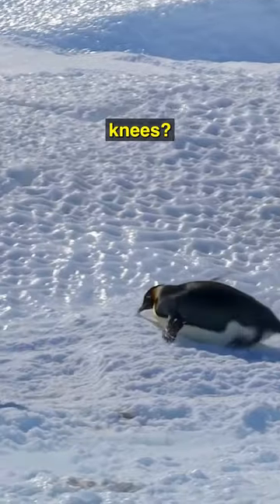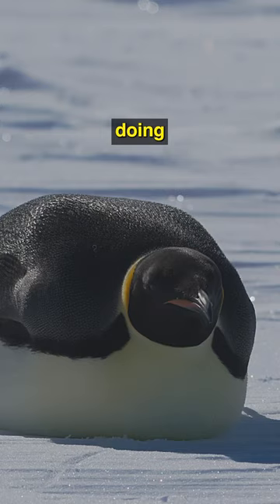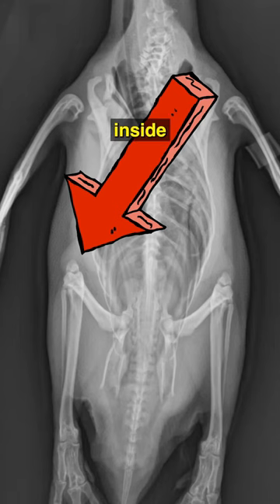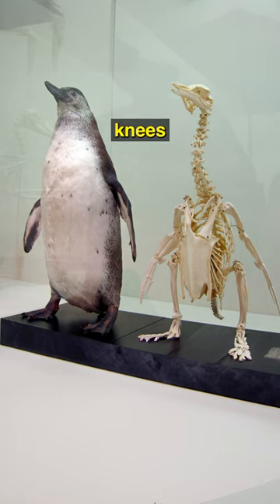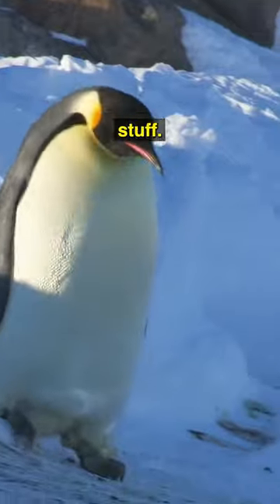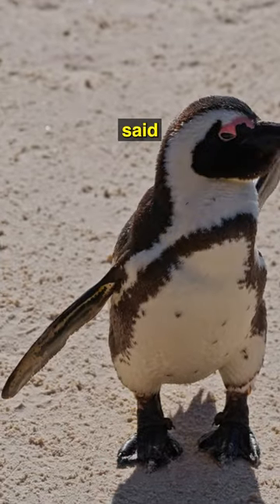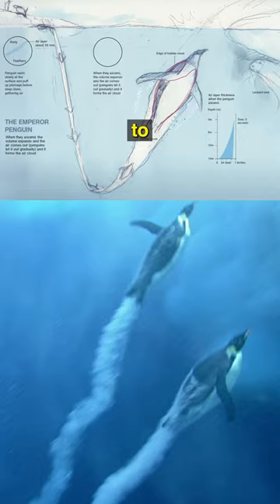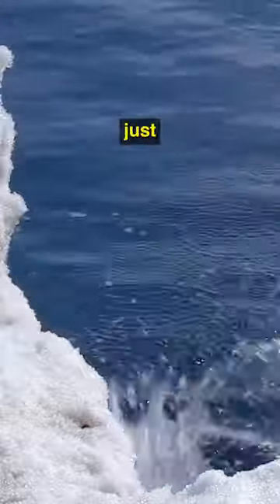Do Penguins Have Knees?